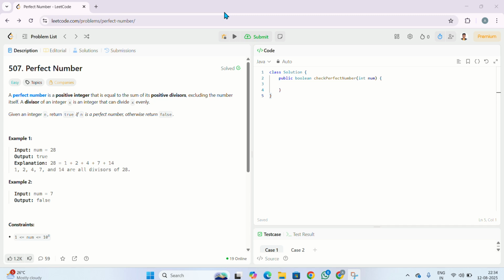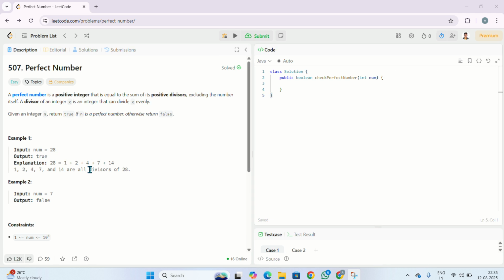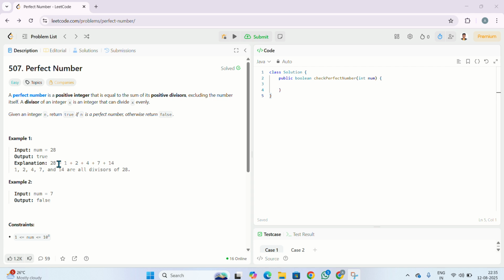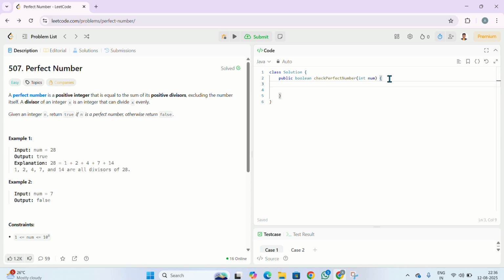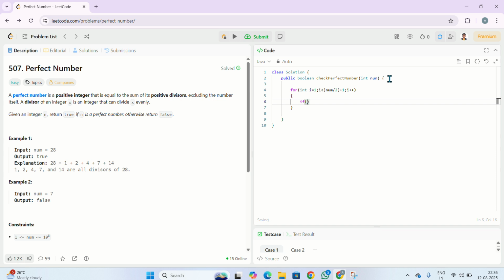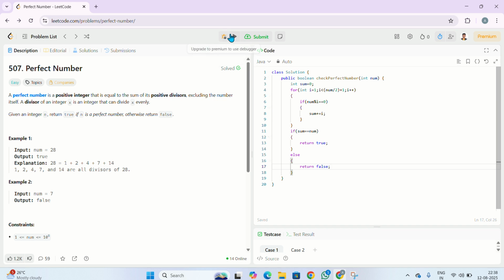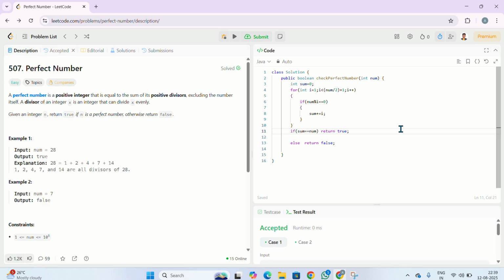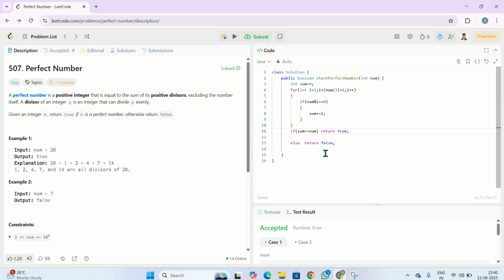Perfect Number | LeetCode 507 | Java Solution Explained Step-by-Step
In this video, we solve LeetCode 507 – Perfect Number using Java.
A perfect number is a positive integer that equals the sum of its positive divisors (excluding itself). We’ll go through the logic step-by-step, explain the math, and write clean, optimized Java code.

📝 Problem Statement:
Given an integer num, return true if it is a perfect number, otherwise return false.

💡 Topics Covered:

Understanding perfect numbers

Optimized divisor sum calculation

Java implementation

LeetCode interview prep tips